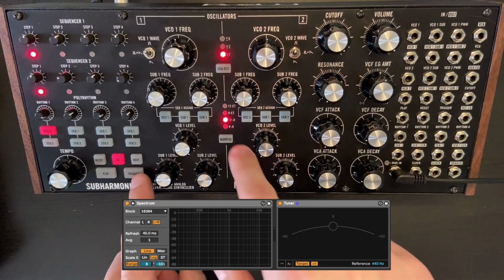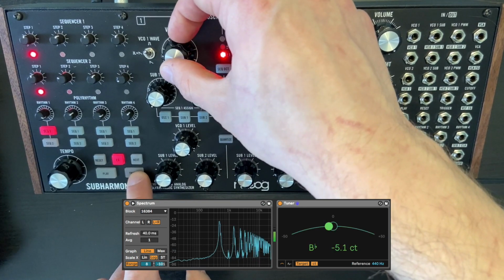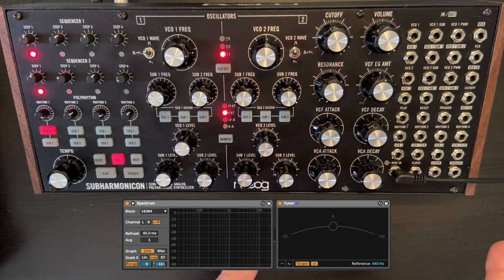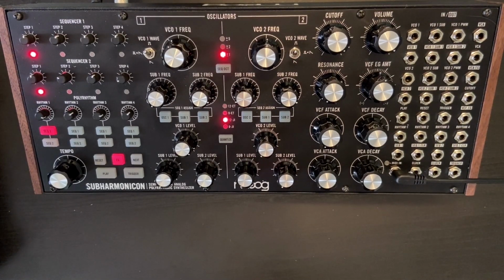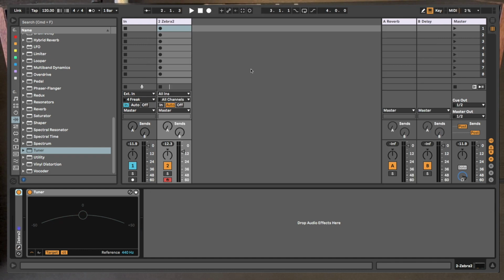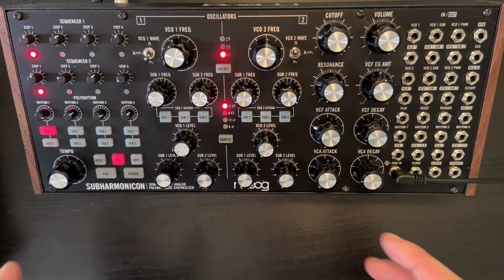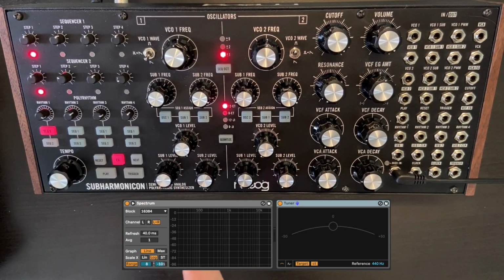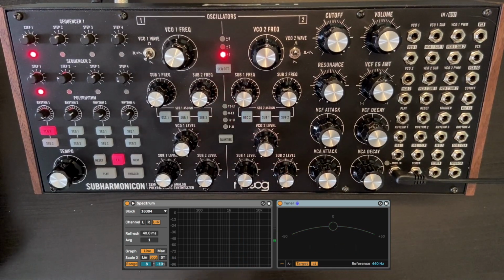Moog Subharmonicon Tutorial. Part 1. Oscillators tuning. Quantize Settings. Calibration.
I'm starting a series of video tutorials on Moog Subharmonicon.
This is the 1st part, where I show basic things about oscillators tuning, quantize settings, and calibration.

Contents:
00:00 Intro
01:16 Oscillators Tuning
03:15 Differences between Equal Temperament and Just Intonation
08:22 Calibration